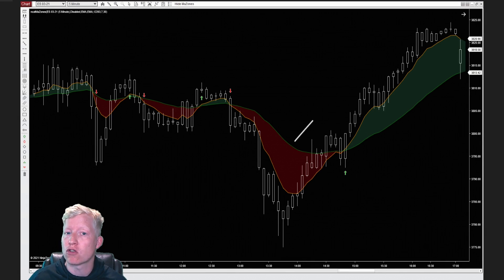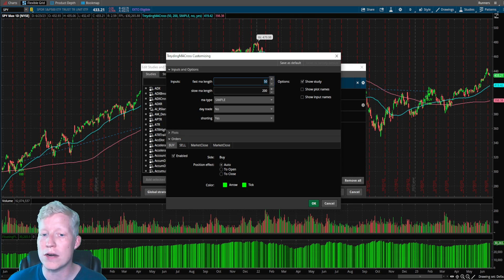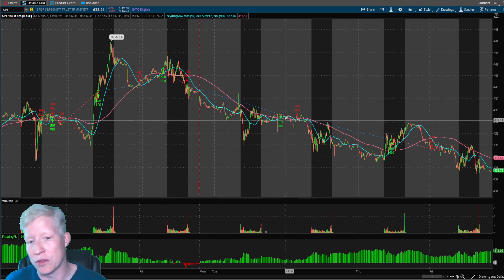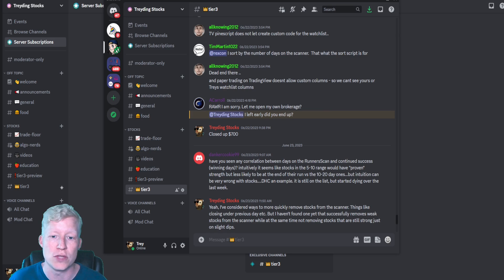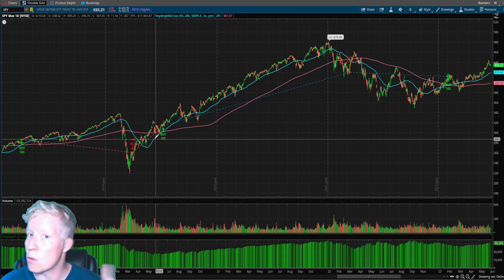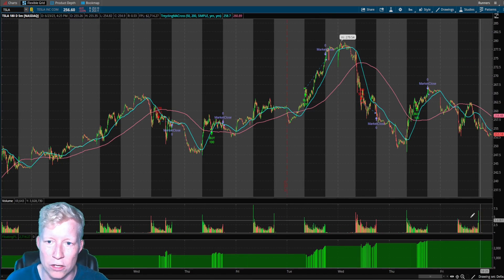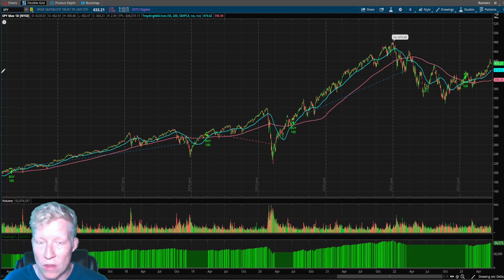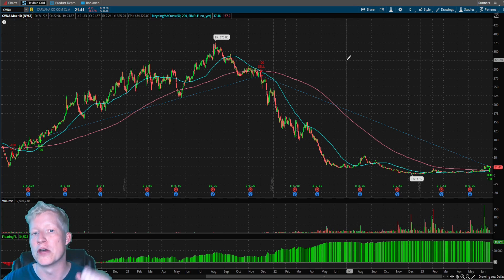BEST Moving Averages For Day Trading | Automated Testing in ThinkorSwim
Moving averages are the most common indicator on a day traders chart. But are you using them correctly? In this video we use algorithm code within ThinkorSwim to back test the best moving averages to use. Different length moving averages as well as different types of moving averages such as simple moving average or exponential moving averages will give you different results within your trading strategy. It is important that you back test different variables for your moving averages so that you can find the best moving average crossover strategy that will make you money within your trading strategies in the stock market.